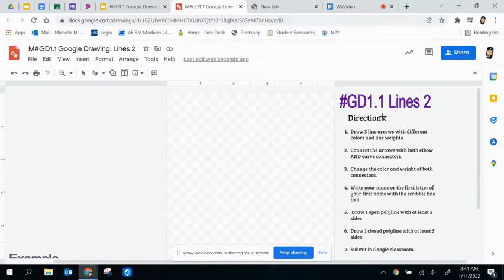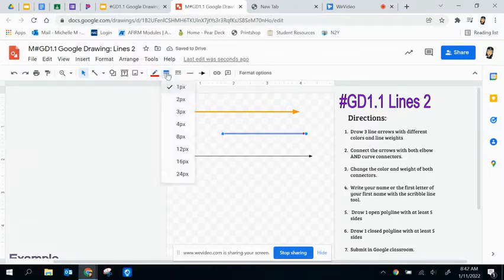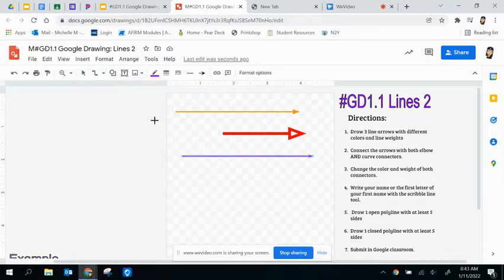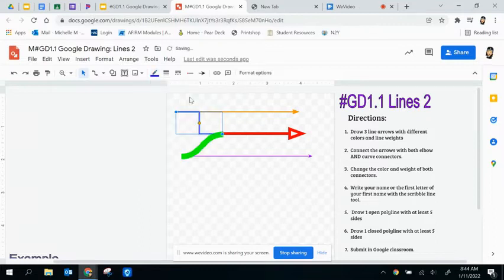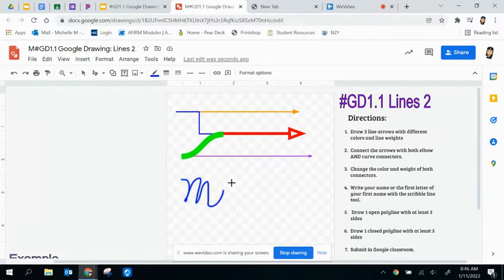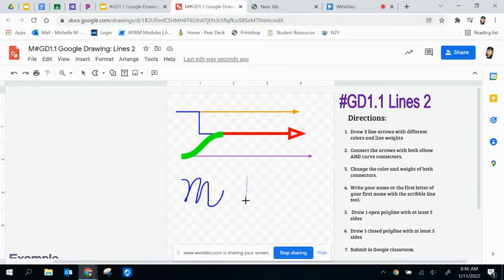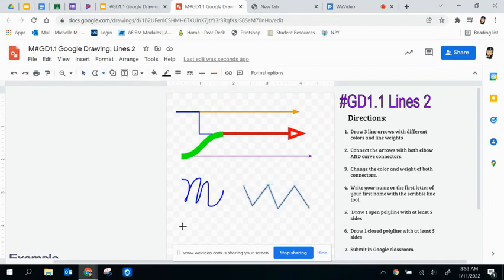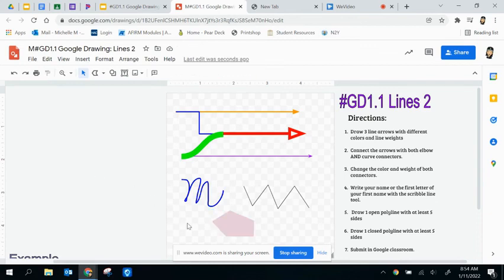Google Drawings Lines 2